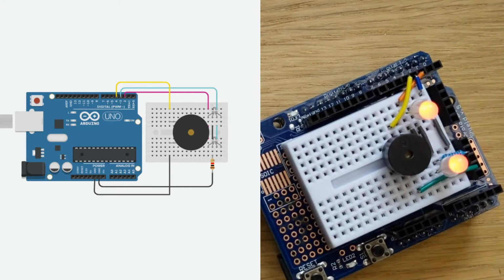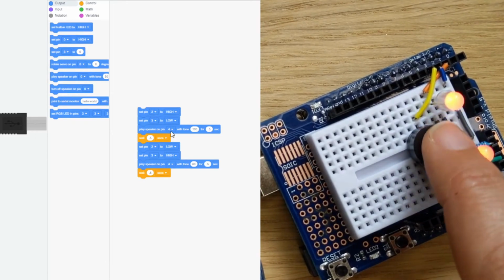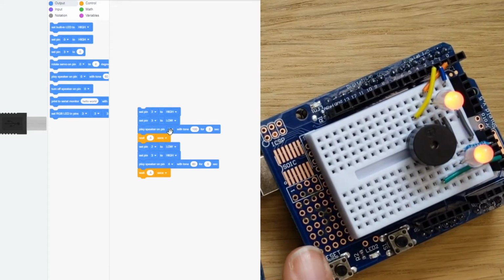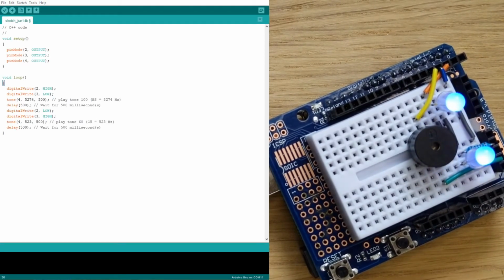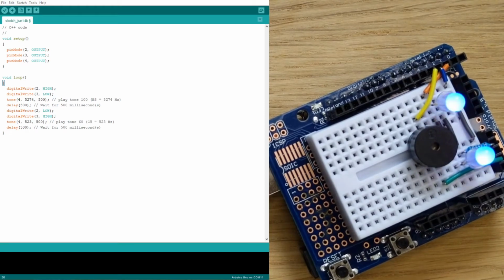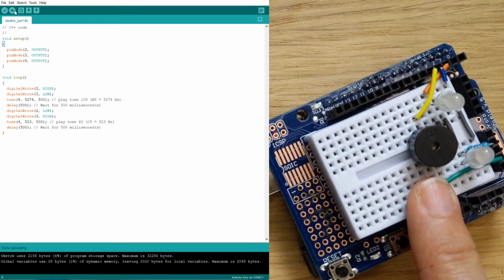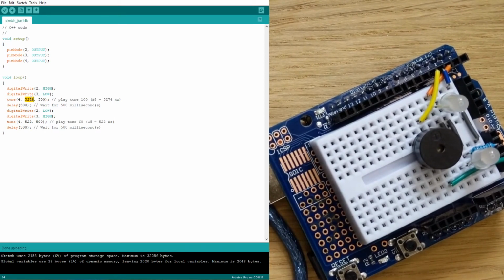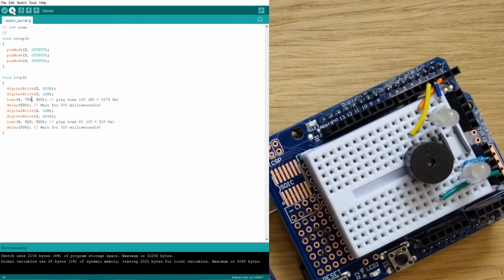Breadboard Circuits Tutorial - Making an RC Car - Pt 2 - Siren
We're making a remote controlled car using our Elegoo kit! This is a multivideo series that builds the breadboard project piece by piece and uses code programmed in our companion Tinkercad Circuits Tutorial videos.

In this video we are adding a siren to our police car.

Supplies:
Elegoo kit

Take our entire Breadboard Circuits Class as we build simple circuits, begin to use chips like the 555 timer, and even program in Arduino!